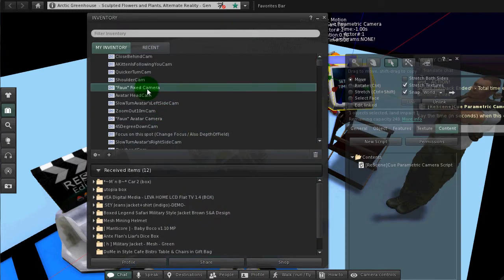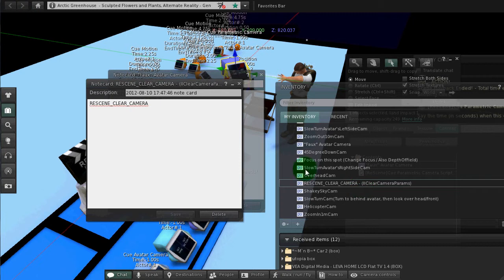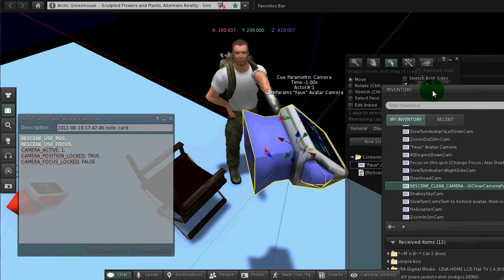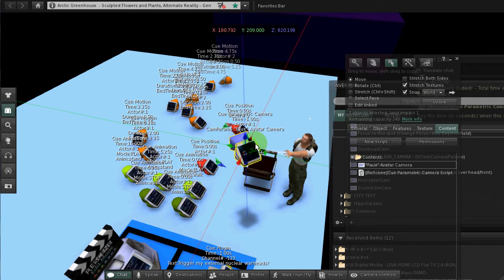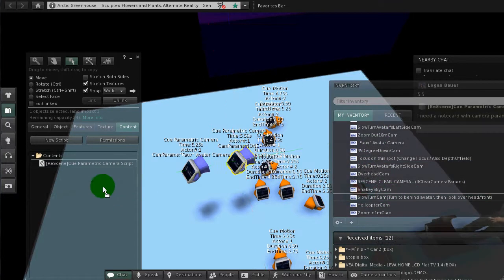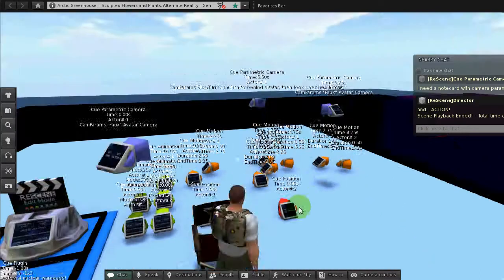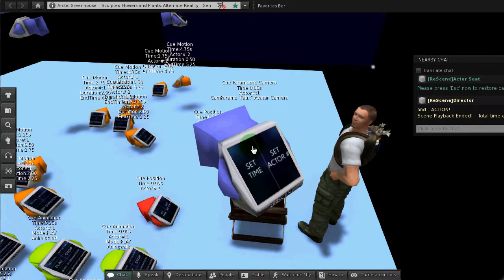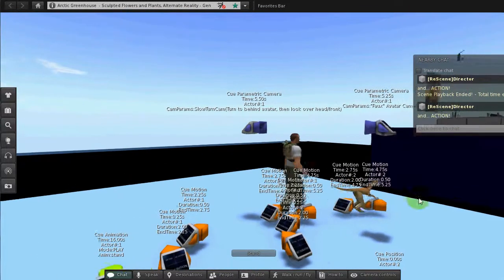ReScene Parametric Camera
ReScene Tutorial 5